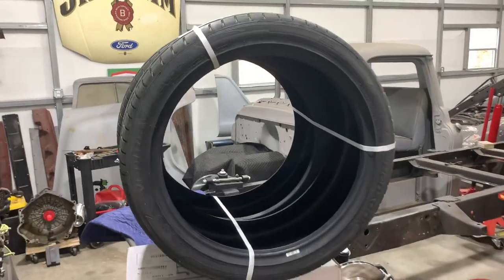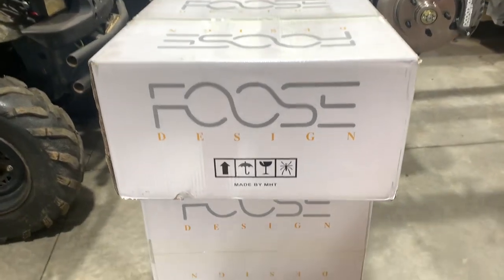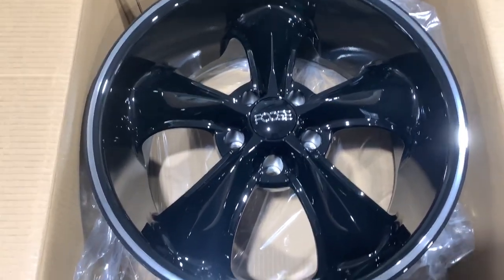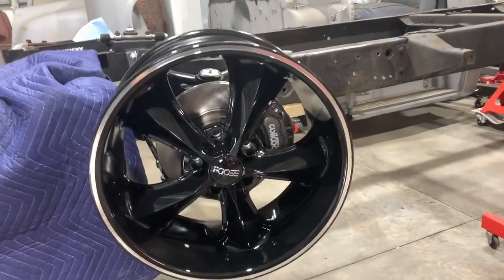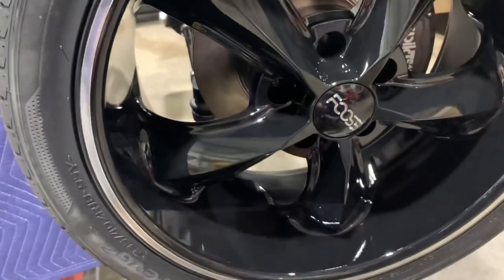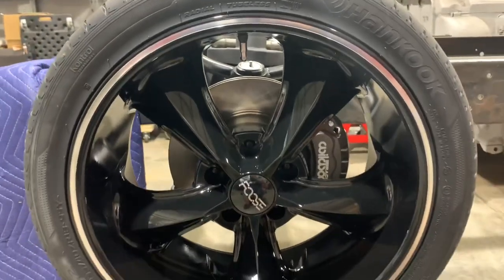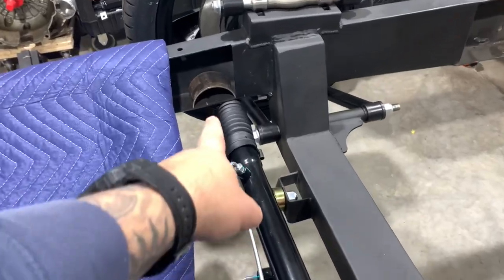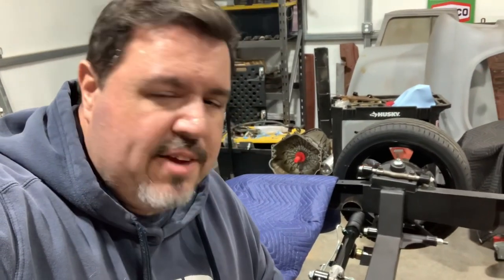Chip Foose Designs - Wheels + Tires!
Bad Ass Chip Foose Wheels and Tires! - 55 Chevy Truck

Hang out in the shop with me as we fit some new bad ass wheels and tires on our 1955 Chevy truck.

Link to wheels:
Foose F104 Legend 18x8 5x4.5" +1mm Gloss Black Wheel Rim 18" Inch

Link to tires:
Hankook Ventus V12 evo 2 Summer Radial Tire - 235/40R18 95Y

Instagram.com/InTheShopTV